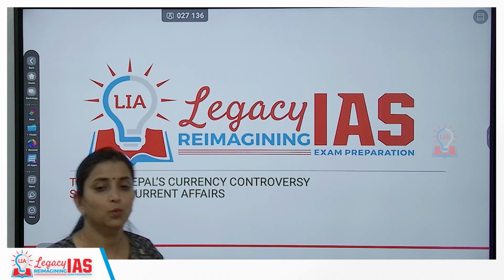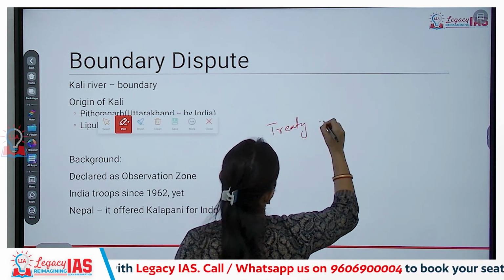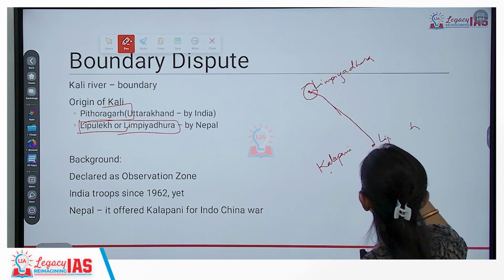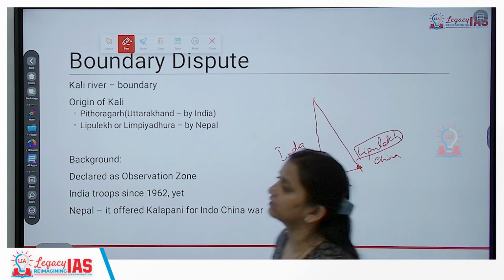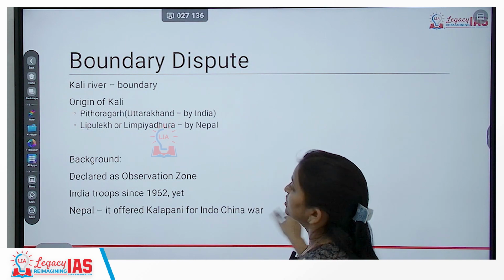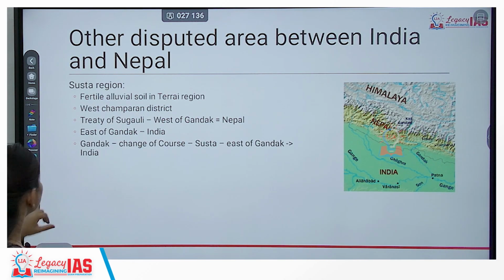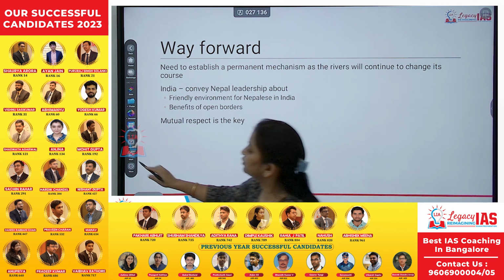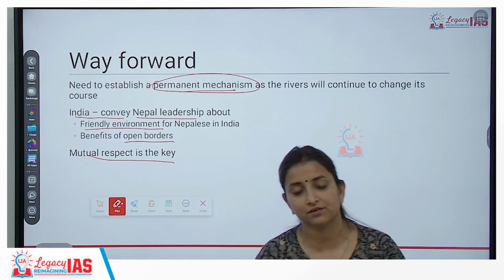Controversy About Nepal New Note and Kalapani Issue | UPSC International Relations | LIA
Know about controversy surrounding Nepal's issuance of a new currency note and its implications for the Kalapani border dispute.

Explore the historical background, geopolitical significance, and diplomatic tensions surrounding this issue. Gain insights into the broader implications for international relations and regional stability.